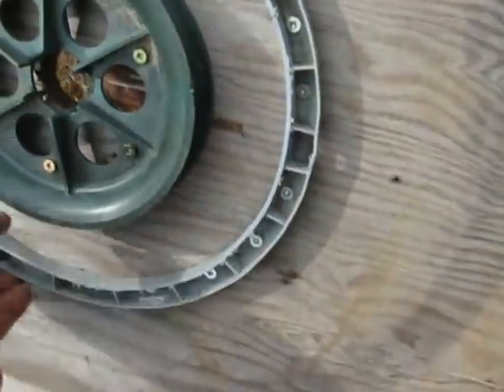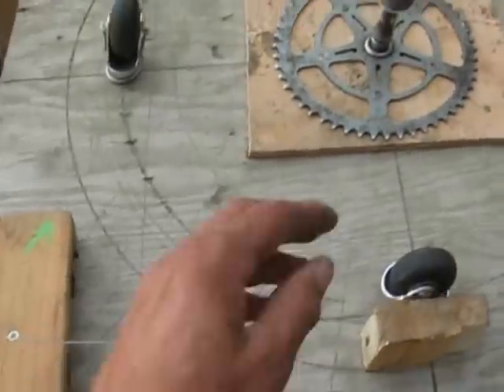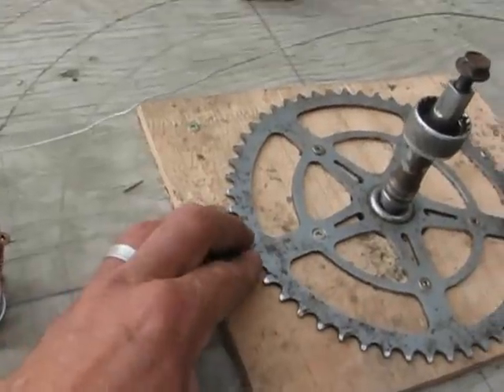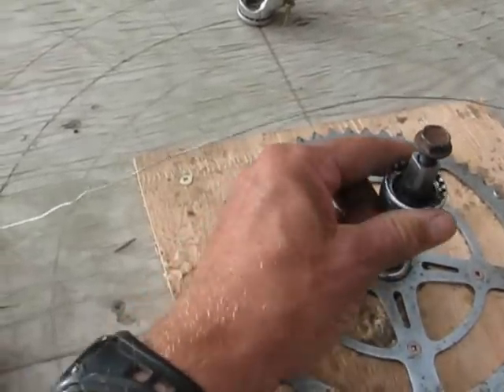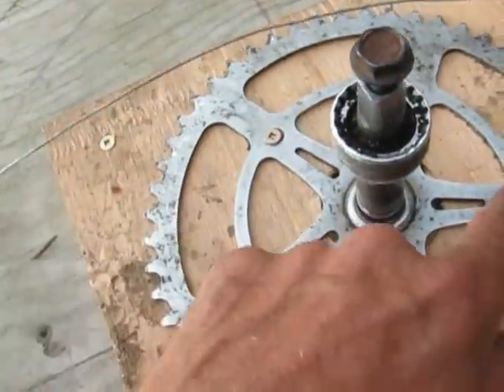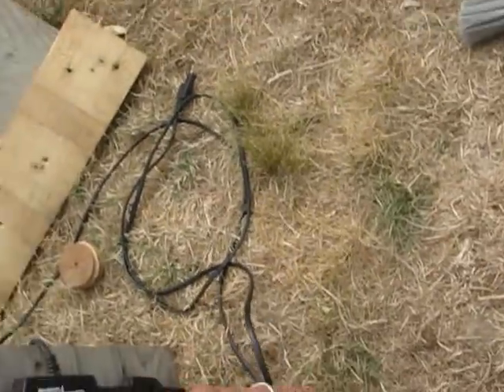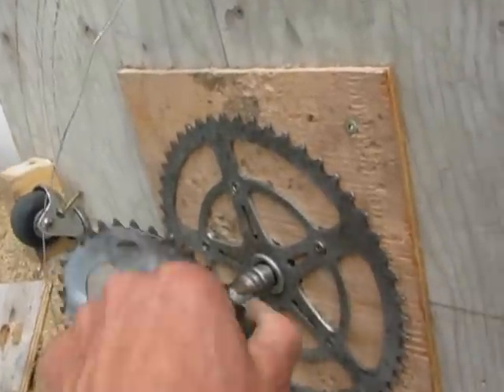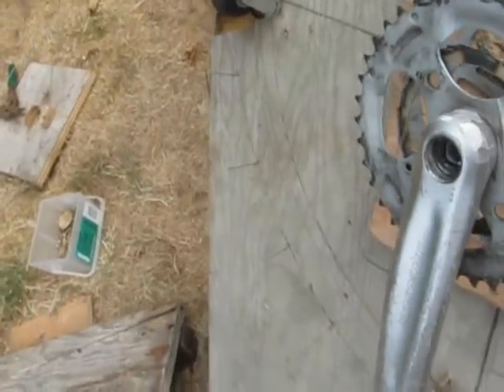Insides of the universal solar tracker mount.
This shows how the mount was put together.  Bicycle parts to hold things solidly together, office chair wheels to help with the load  and   the top of an old plastic paint container makes a wheel for  the wire that turns it.  An old clothesline roller is unused in the current set up.